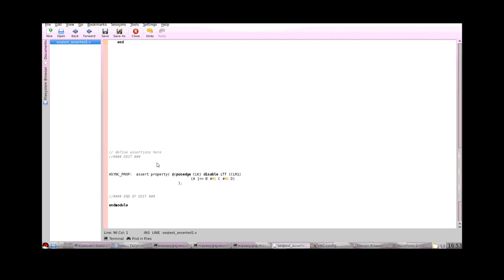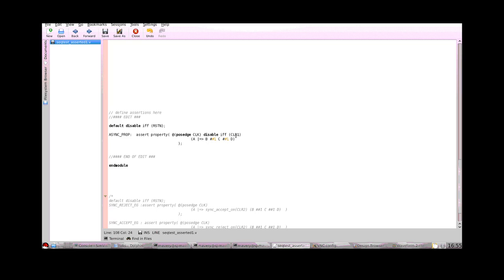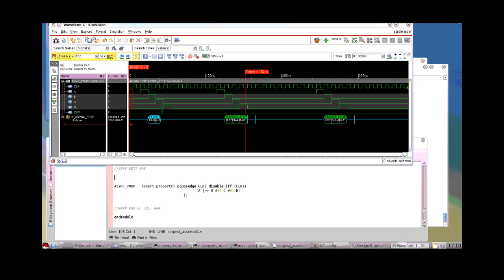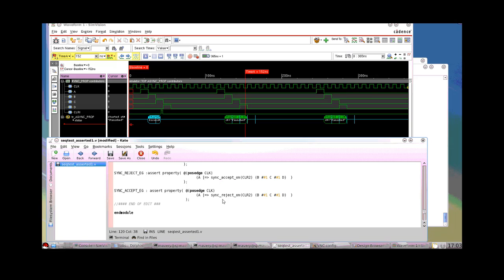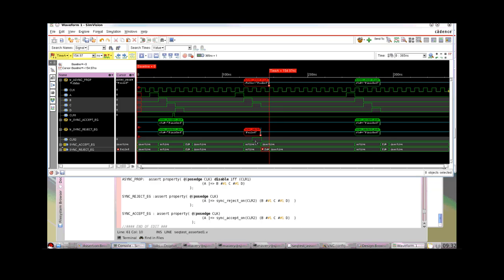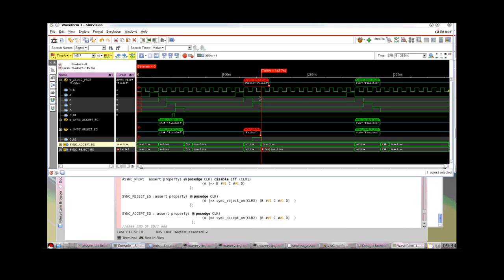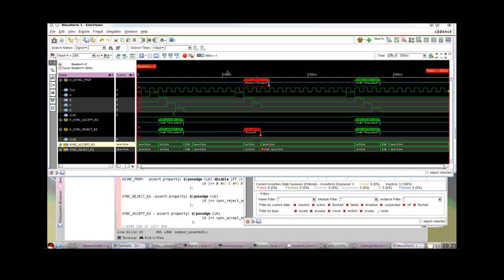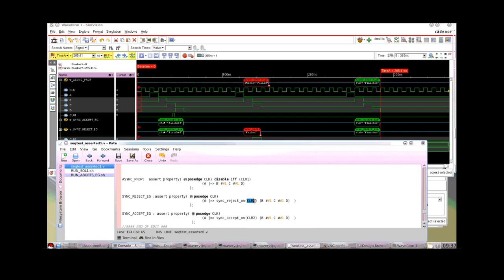sync reject on, sync accept on and disable iff SVA Abort Operators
This video shows all SVA abort operators and explains with practical examples the behaviour and merits of each of them. The operators described are disable iff, sync_accept_on, sync_reject_on, accept_on and reject_on.